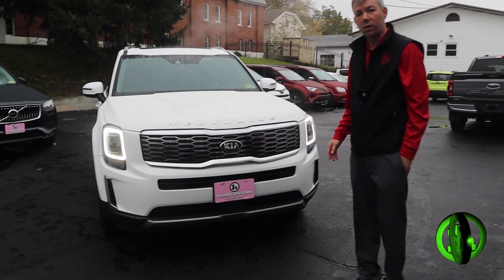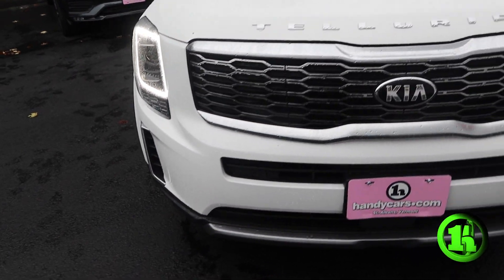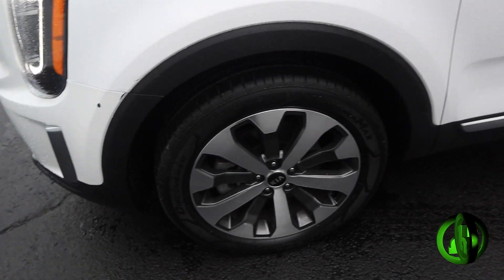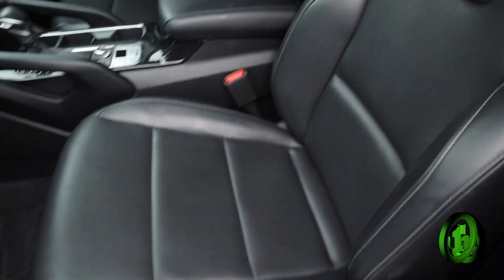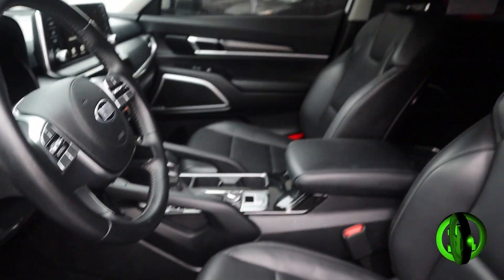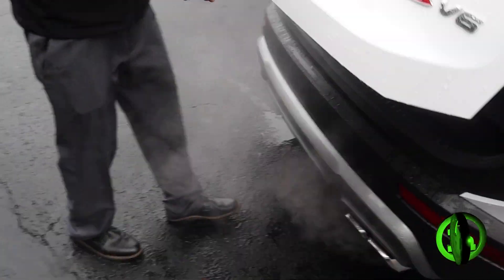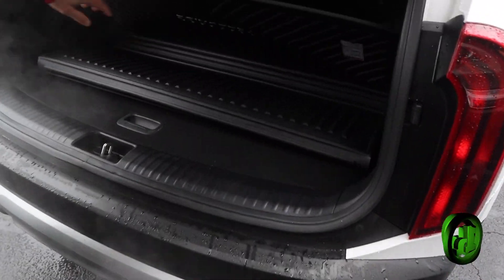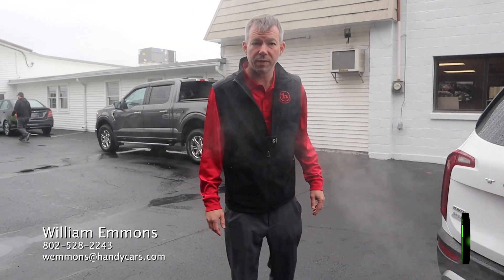2021 Kia Telluride - William Emmons